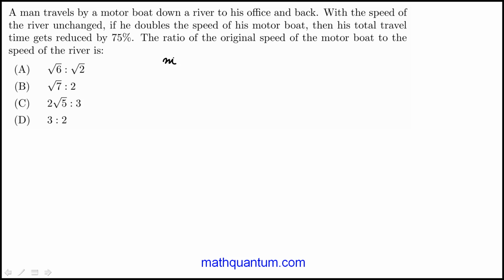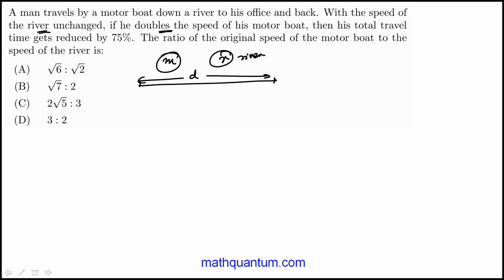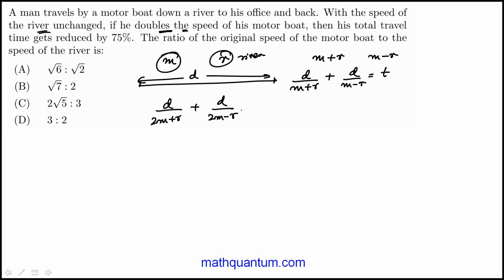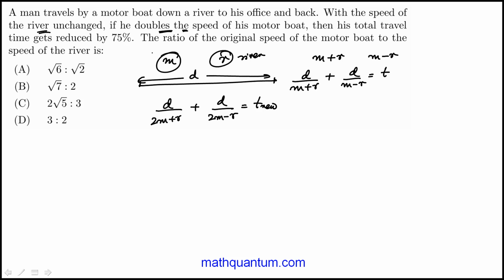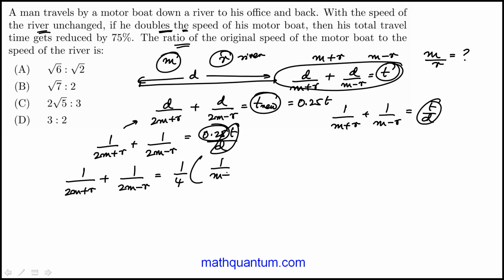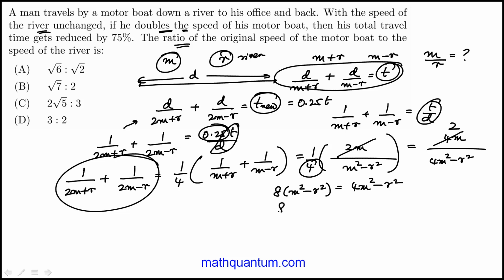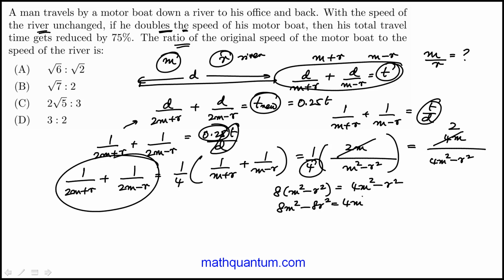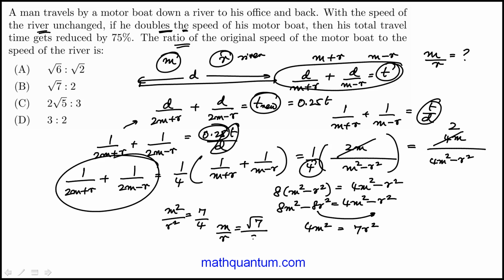Question 07 2017 CAT IIM Quantitative Ability Slot 1 A man travels by a motor boat down a river